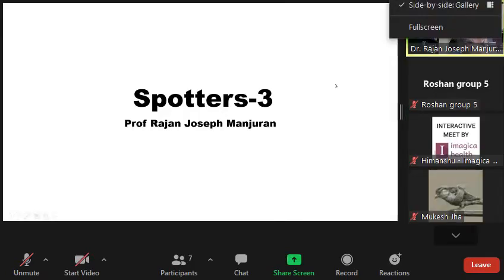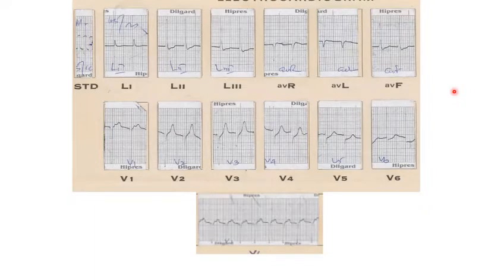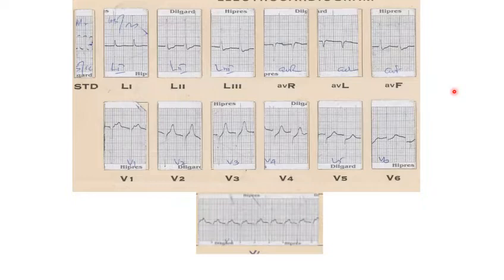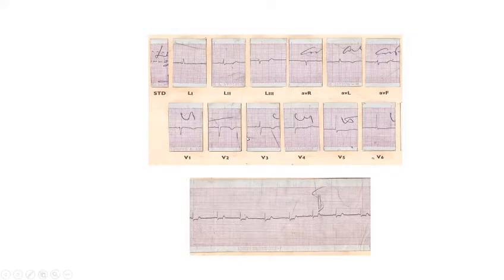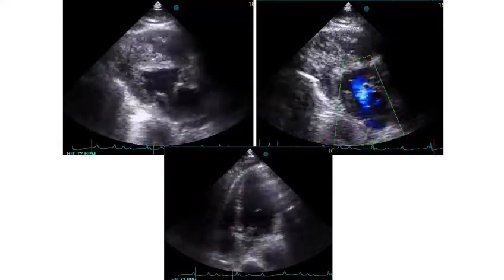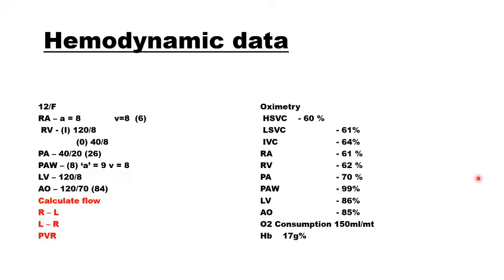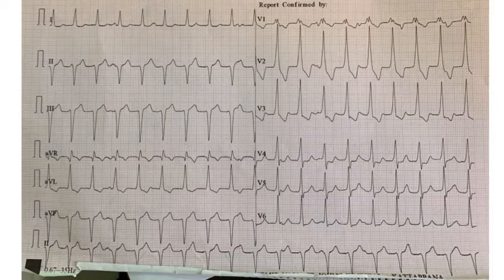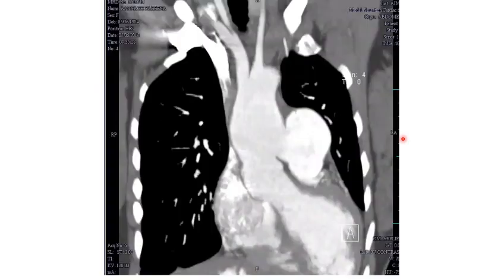Dr RJM Friday Classes Spotters Session 3 4th February 2022